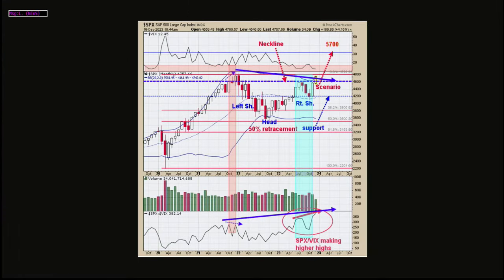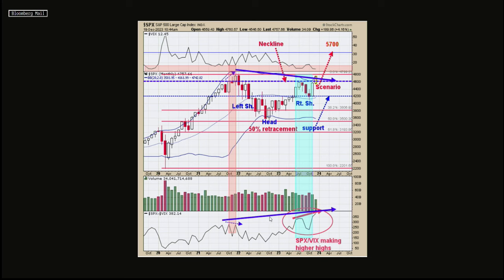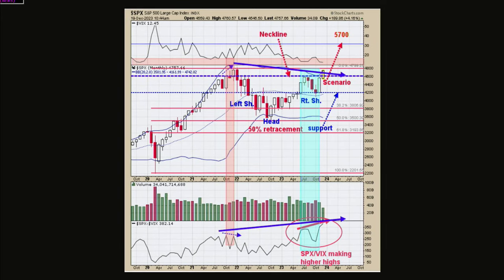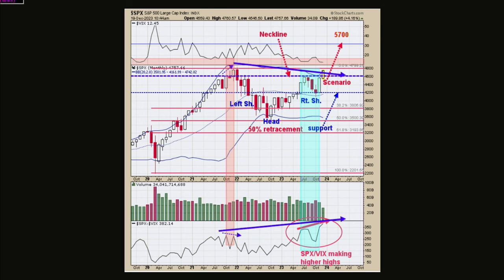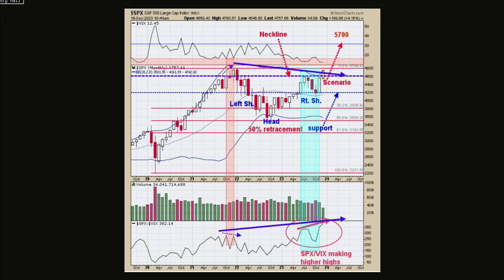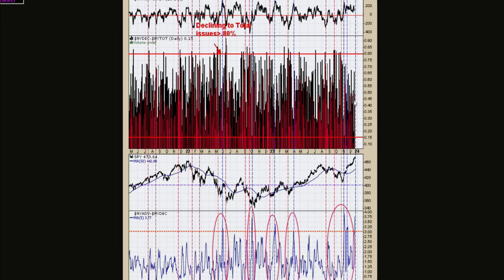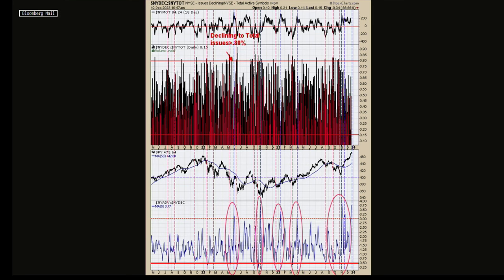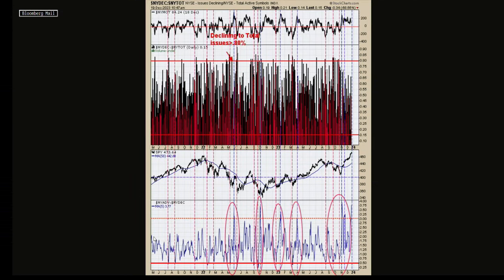December 19th Tim Ord Interview on the Tom O'Brien Show - 2023